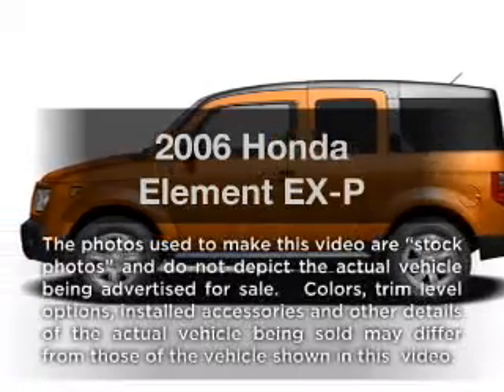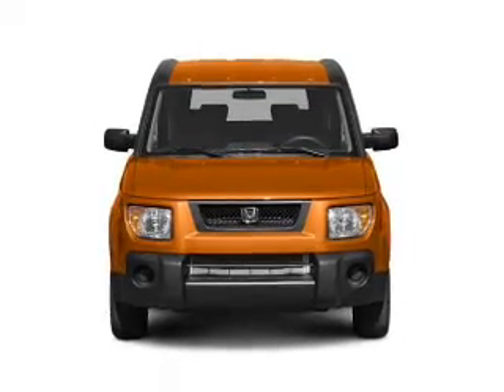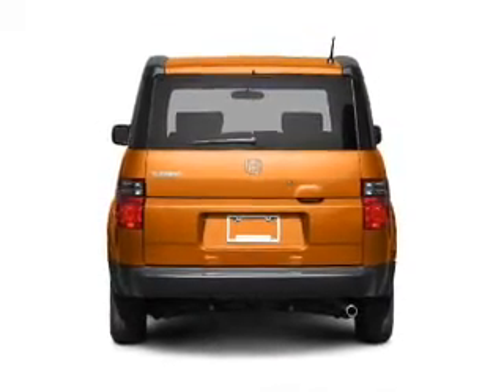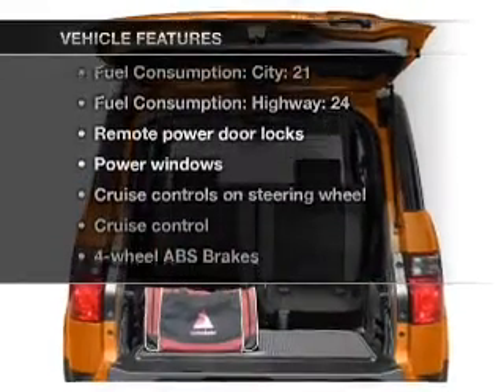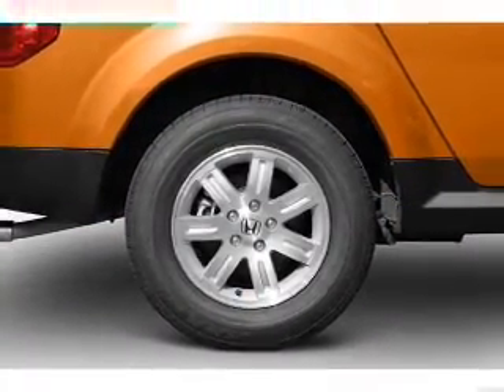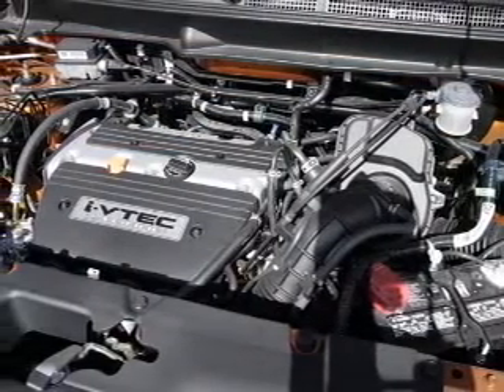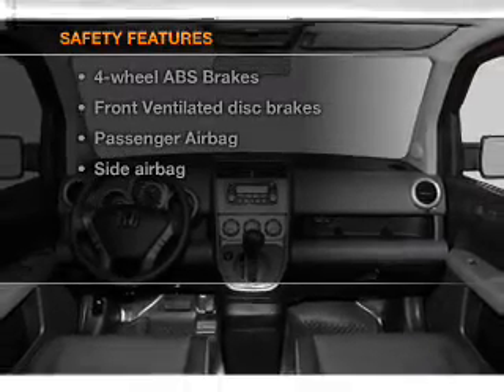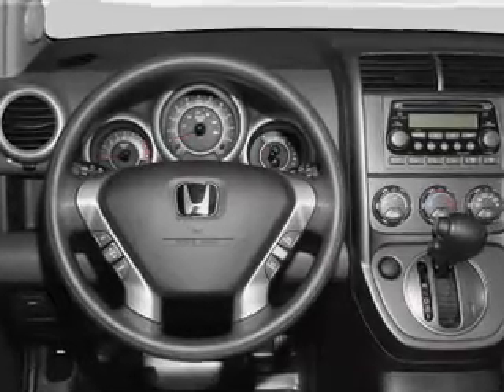2006 Honda Element - S Charleston WV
Year: 2006
Make: Honda
Model: Element
Trim: EX-P
Engine: 2.4 liter inline 4 cylinder 16 valve
Transmission: 4-Speed Automatic
Color: Green
Mileage: 84378
Address:
5102 MacCorkle Ave SW